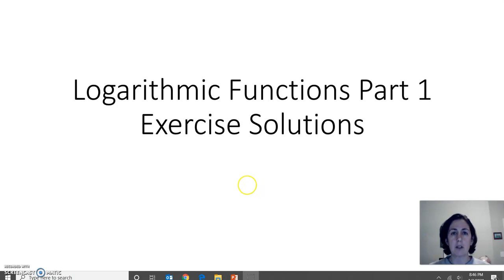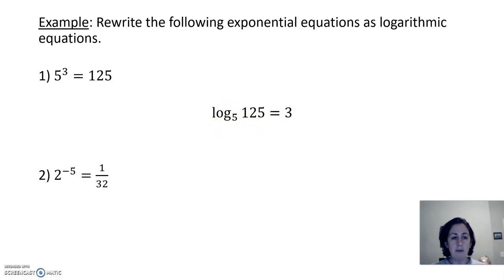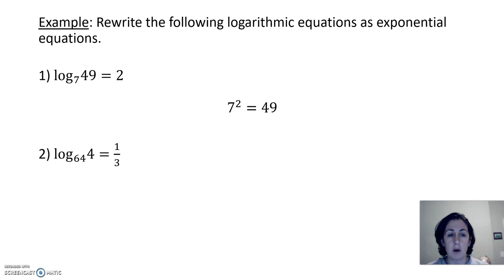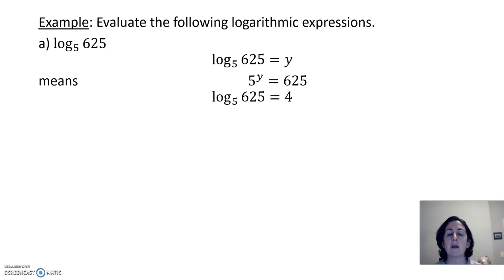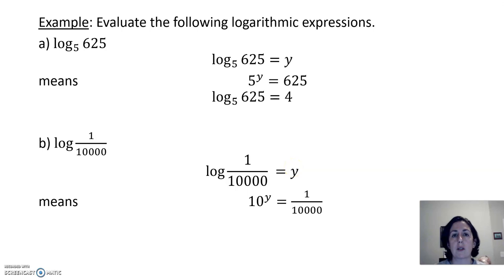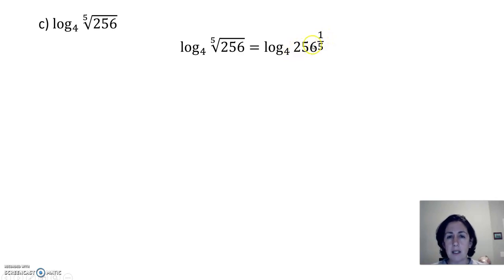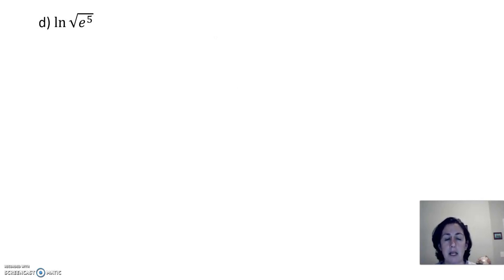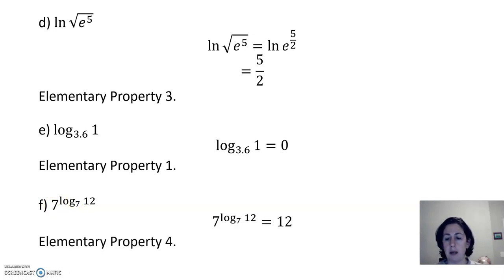Logarithmic Functions Part 1 Ex Sol